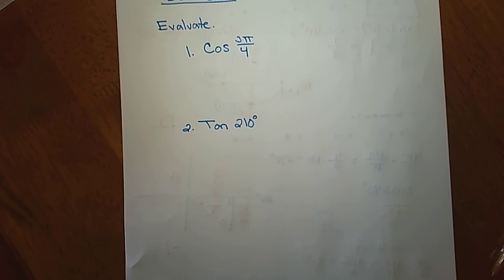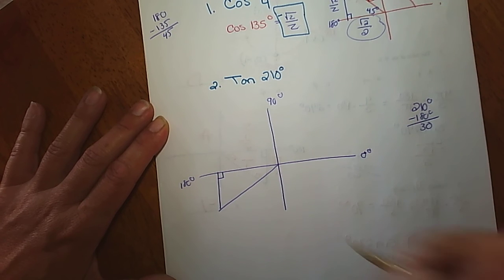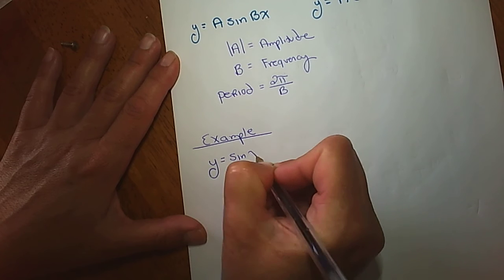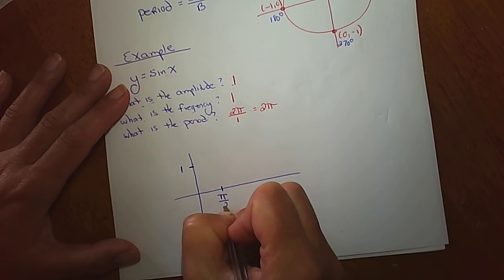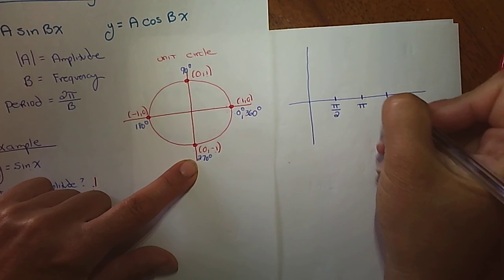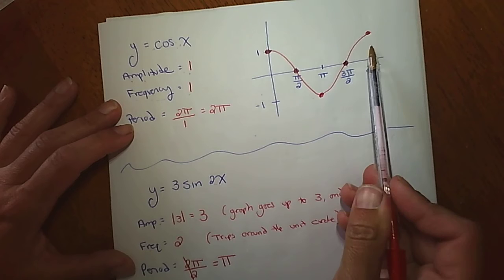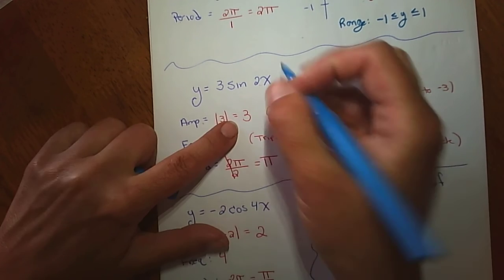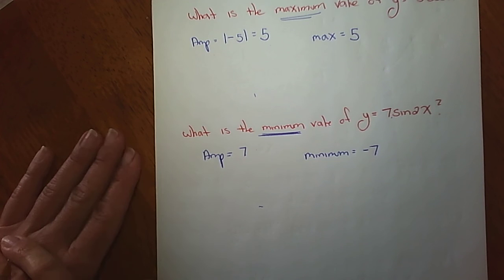Graphing Basic Trig